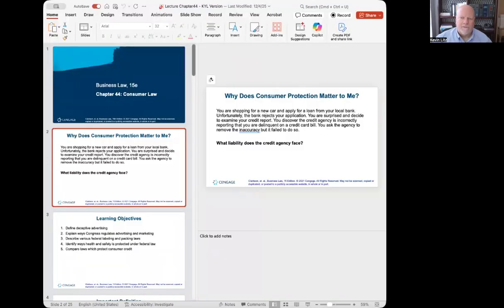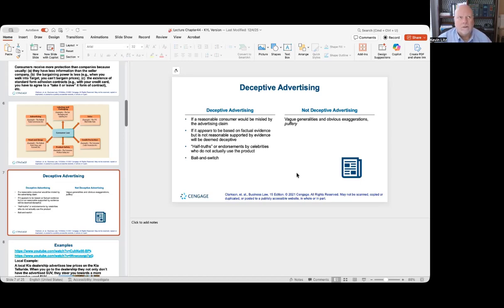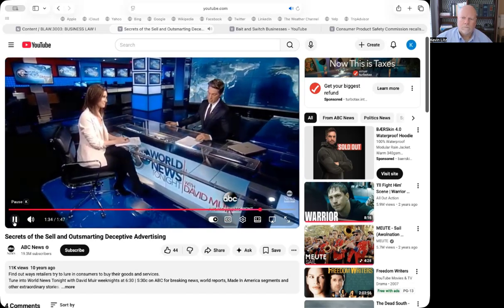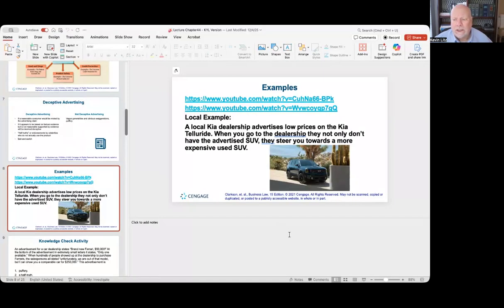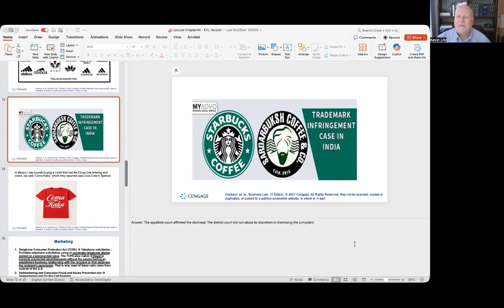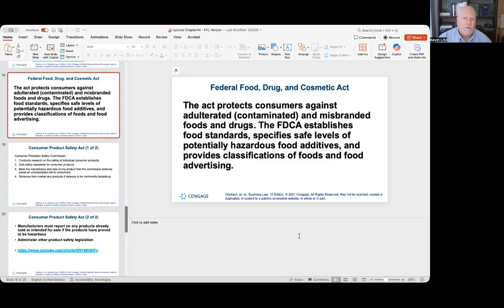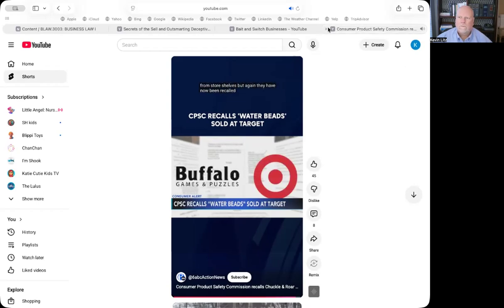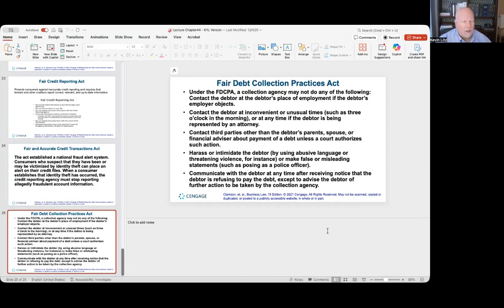Chapter 44 Recorded Lecture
Consumer Law